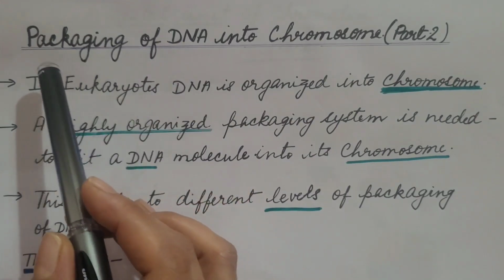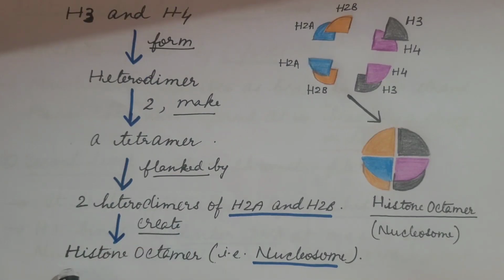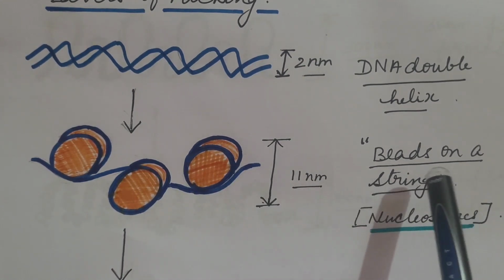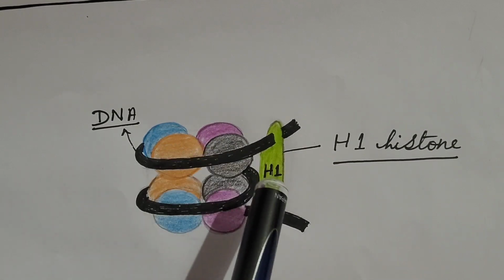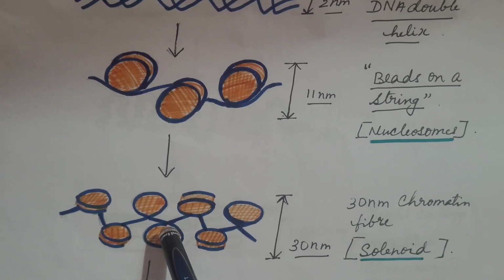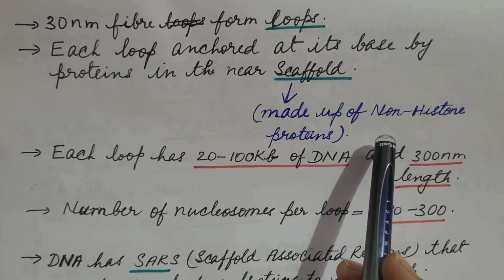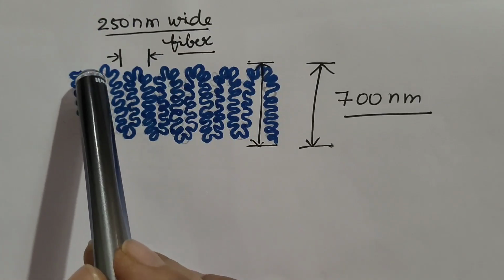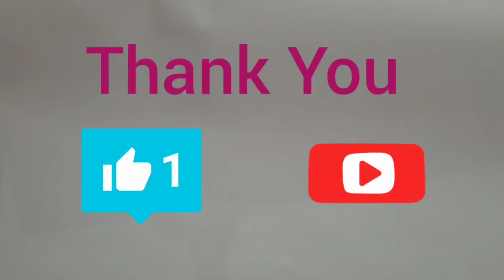Packaging of DNA into Chromosome.(Part- 2). Molecular Biology.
This video explains about packaging of DNA into Chromosome . Different levels of packaging is discussed step by step in detail .All levels are explained with the help of detailed diagram. Nucleosomes ,chromatosomes structure is explained. Role of H1 histone is also discussed.